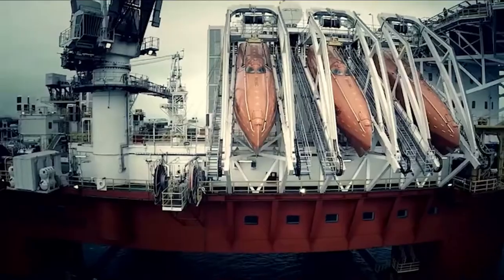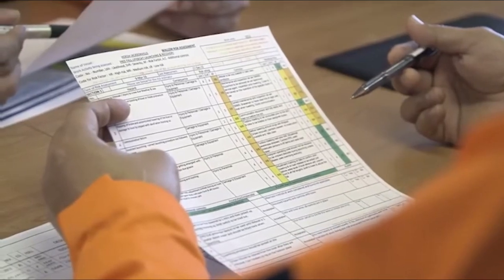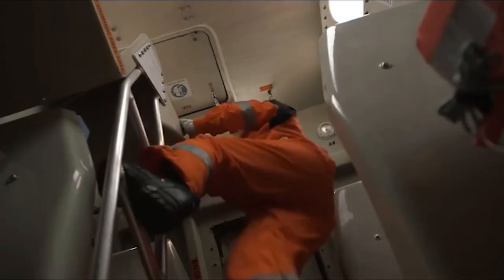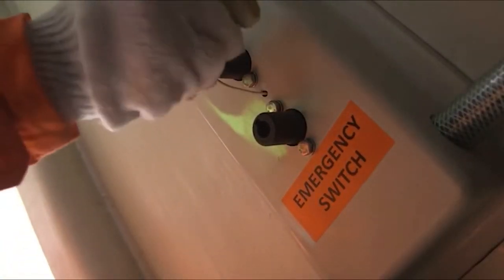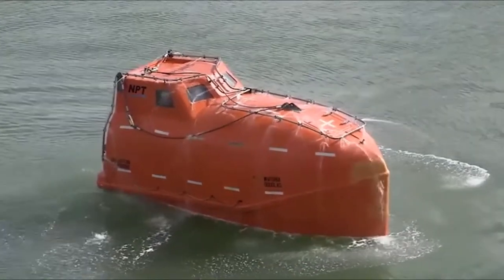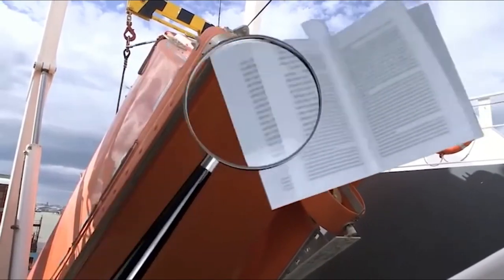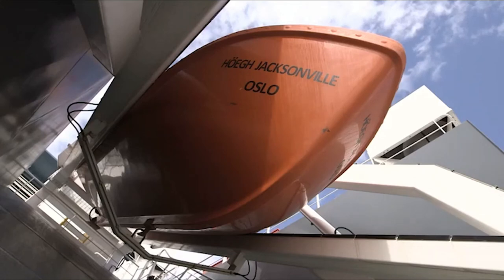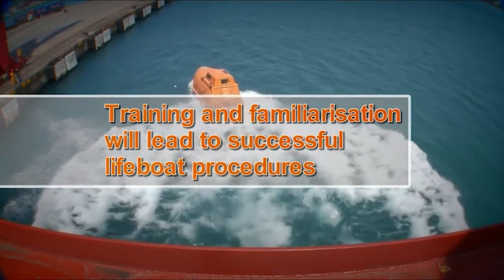An Instruction To Freefall Lifeboats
This training package will serve as an overview of free-fall lifeboats for new crew members refresher for existing crew members detailed training aid for lifeboat operating crew and officers in charge of lifeboat operations the function of a free-fall lifeboat and recovery system the IMO requirements for free-fall lifeboat drills, inspection, maintenance and testing the importance of risk assessing free-fall lifeboat drills, inspection and maintenance what to expect from abandon ship drills the role of the lifeboat operating crew in drills and launching, including simulating launching how the free-fall lifeboat can be safely and effectively recovered the essential part that inspection and maintenance play in ensuring the safe and successful operation of free-fall lifeboats how to relate the general principles covered in the programmed to the operation of the free-fall lifeboats on their ship.